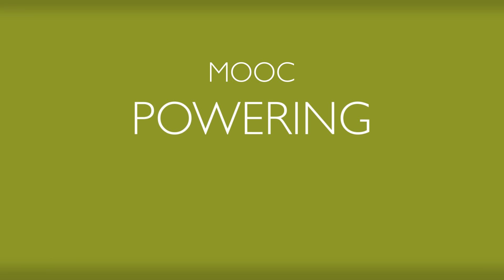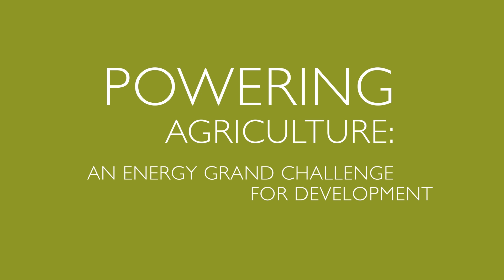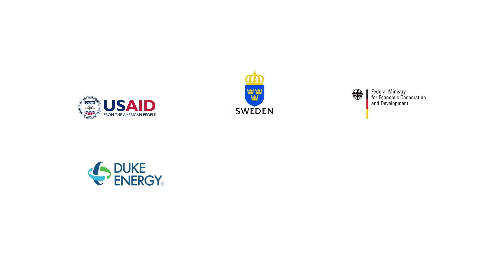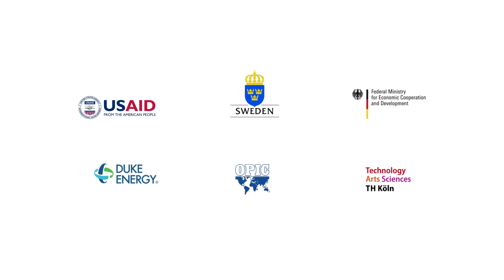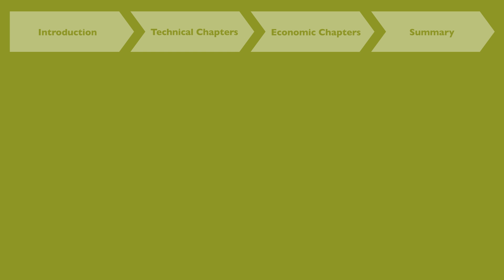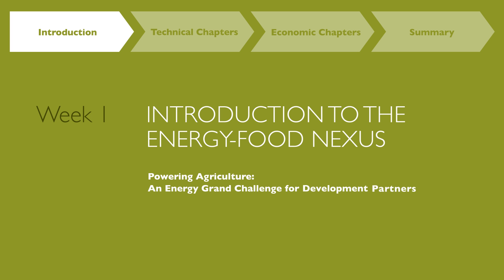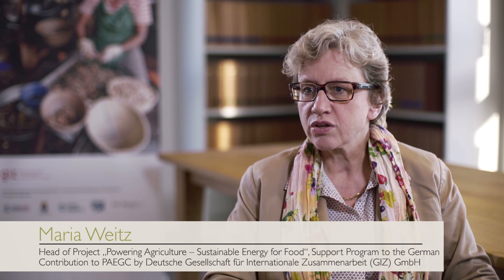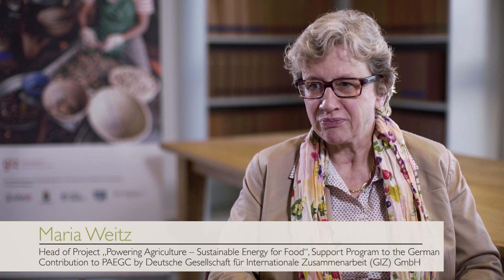Introduction to the Energy-Agriculture Nexus by PAEGC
The Partners of the "Powering Agriculture: An Energy Grand Challenge for Development" (PAEGC) initiative provide an introduction to the Energy-Agriculture Nexus and present their approach to tackling the challenge of making energy for Food more sustainable.